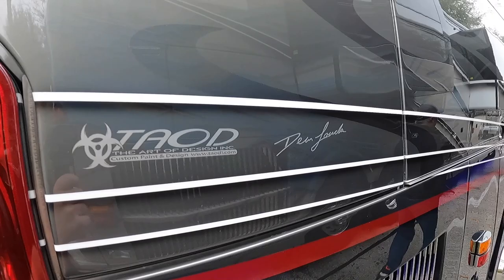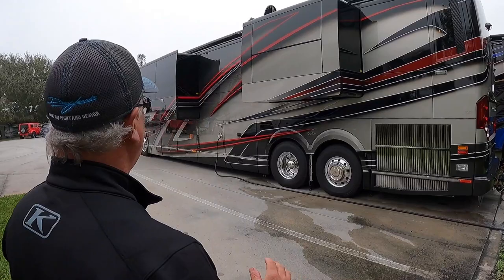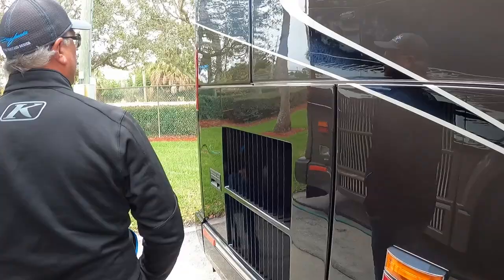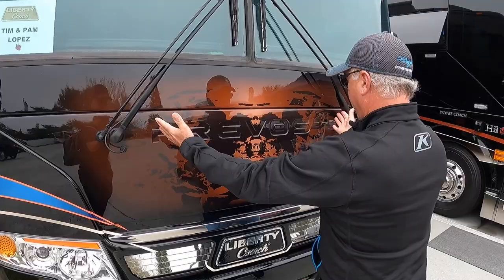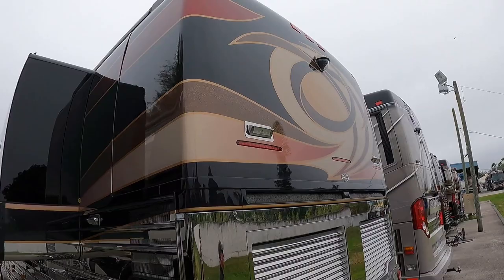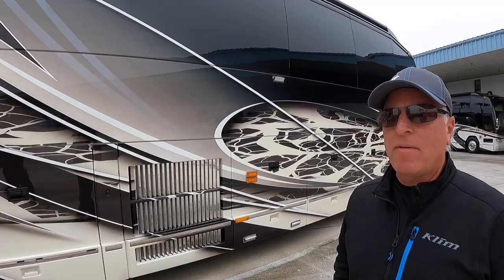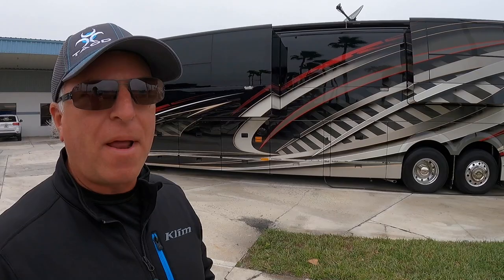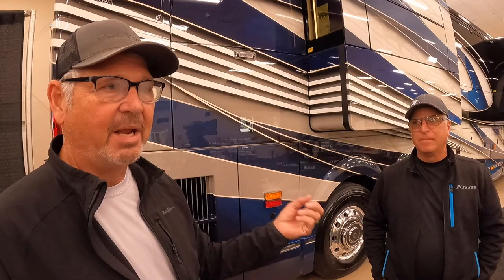Liberty Coach Paint History explained by Dean Loucks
LibertyCoach.com

RVingwithAndrewSteele.com